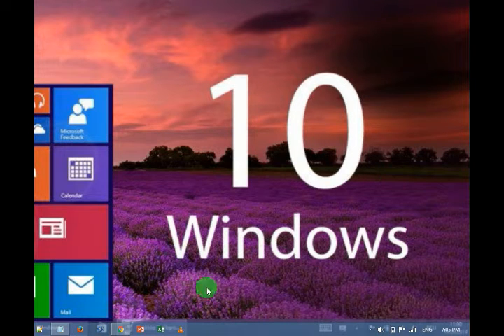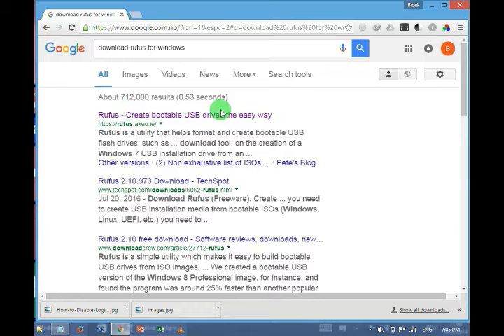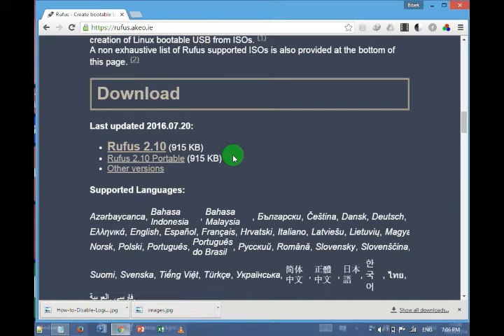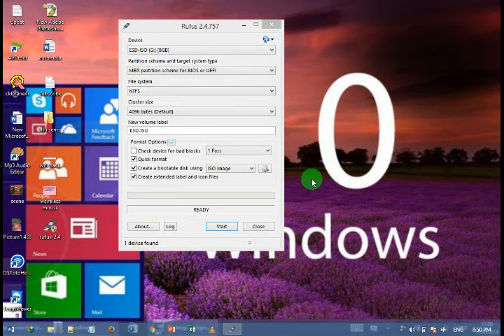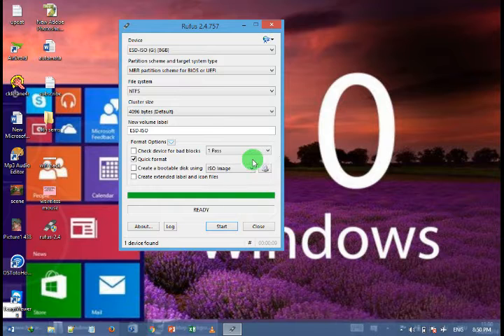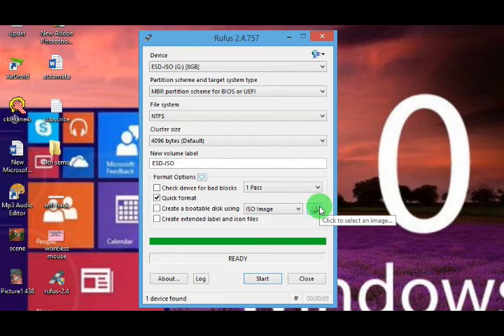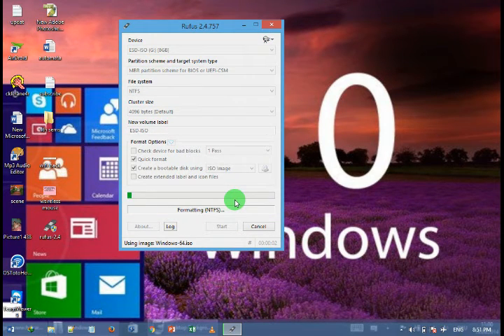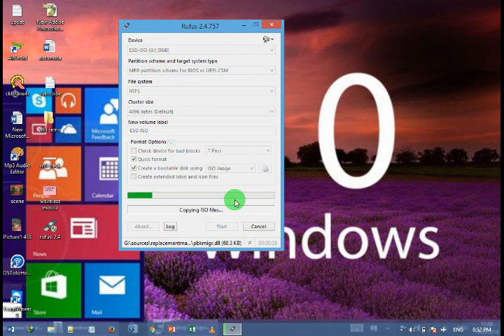make the pendrive bootable for window setup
an easy way to make your USB pen drive windows Bootable pendrive..
Benefit : setup the window quite faster than from bootinig from  DVD ROM.
Just download the software called  RUFUS 2.10  and make your pendrive bootable with a single button within a few minutes..

No more cmd command and steps are needed.